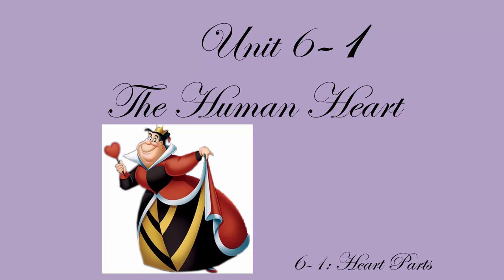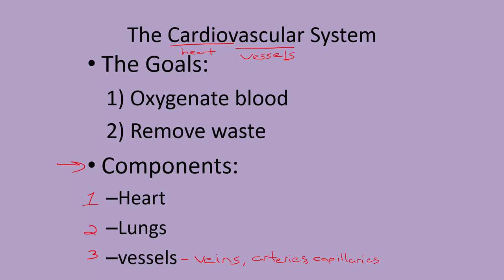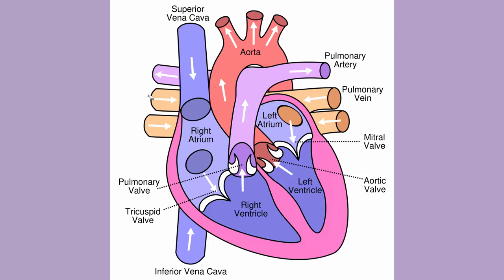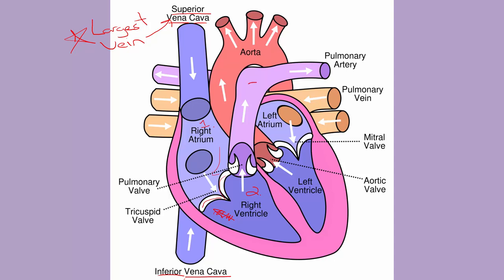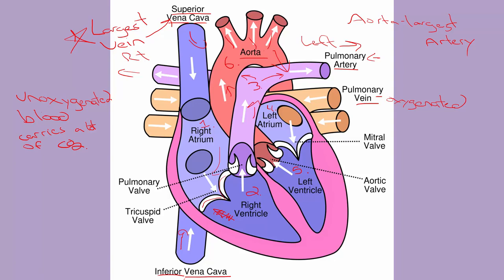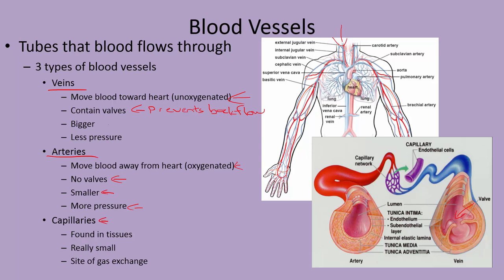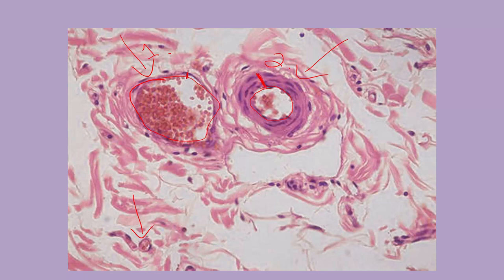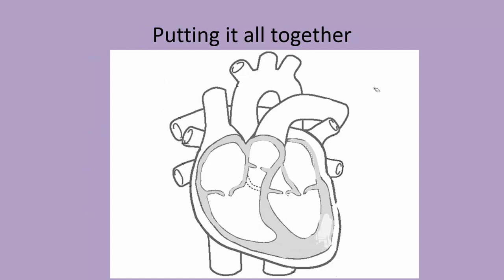6 1 Human Heart Parts